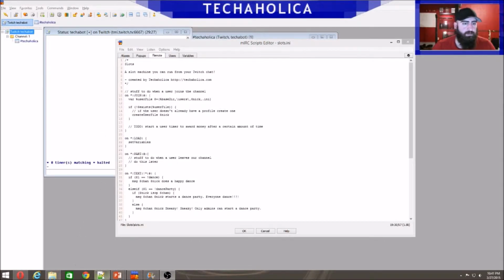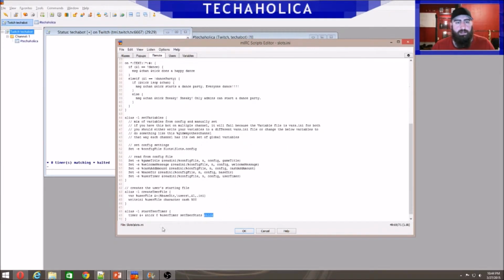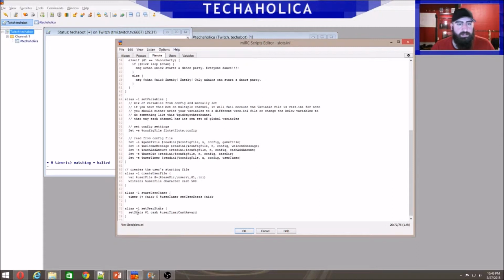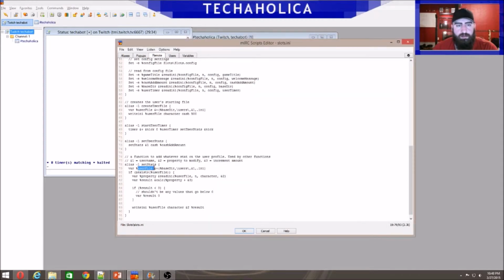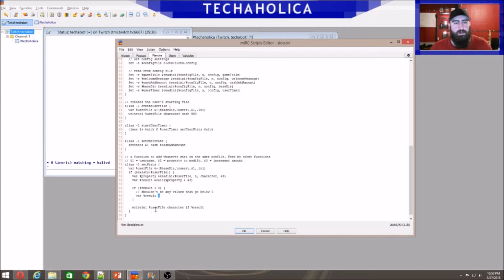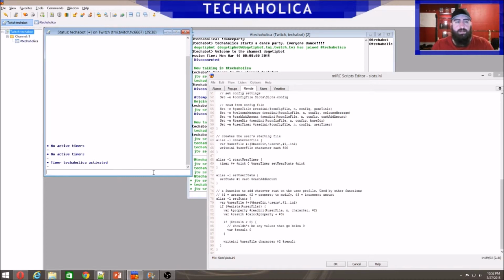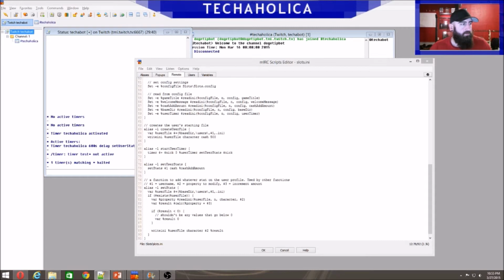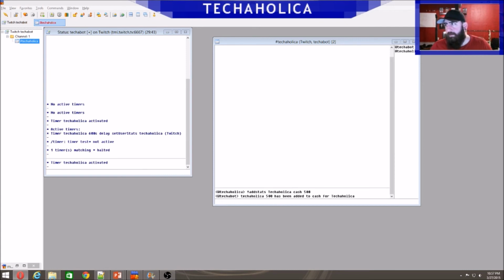Twitch Bot Tutorial Lesson 3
In this lesson we go over timers, and we create the setStats and addStats alias.

Bitcoin: 17KDGKXj1UpA9uQkviEQPfYXmr8nd5ZuRb
Litecoin: LbAc3nexAAHehsQCH48mnvovdgGox97o5P